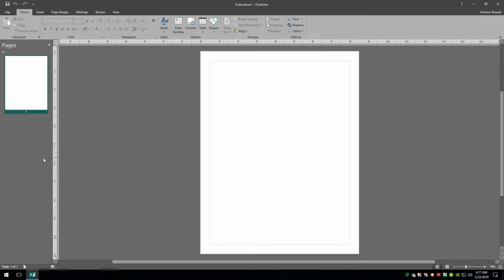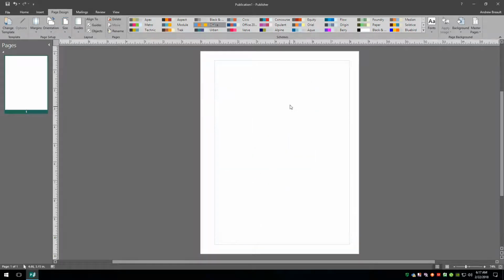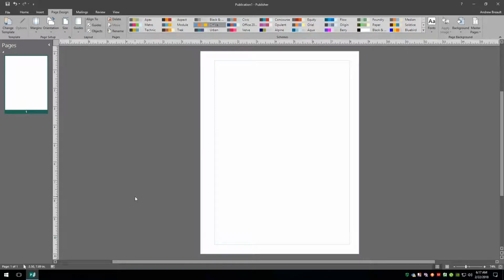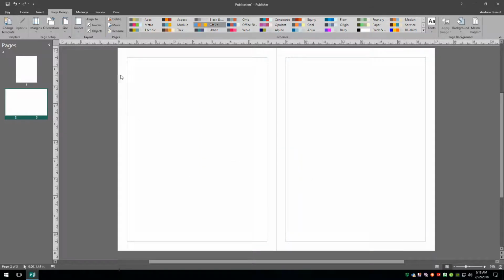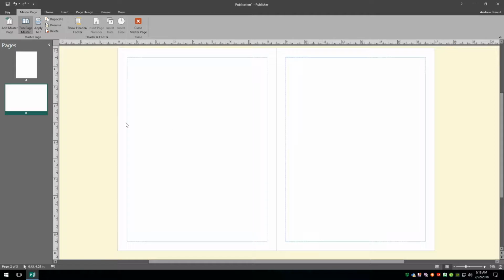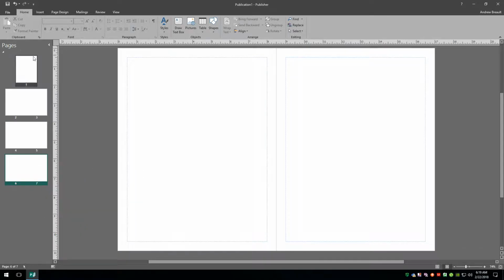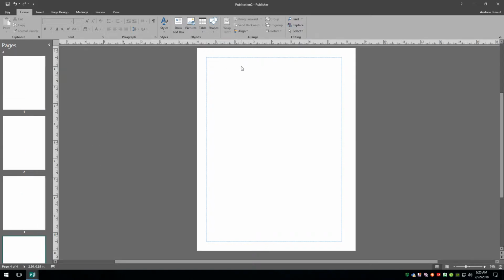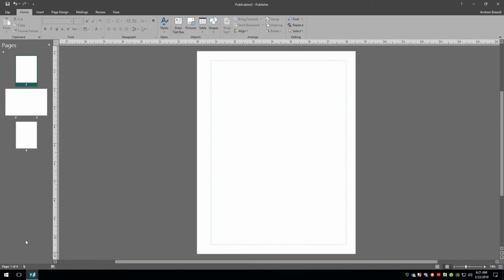How to Set up margins for a bound document [Microsoft Publisher]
In this tutorial I show you how to set up custom margins so that bound document pages will appear to be centered.

The problem with bound documents is that the binder makes content that is centered on the page look like it is off center unless you add extra margin on the bound edge. With these settings you can make single sided and double sided pages appear to be centered even with the binder.